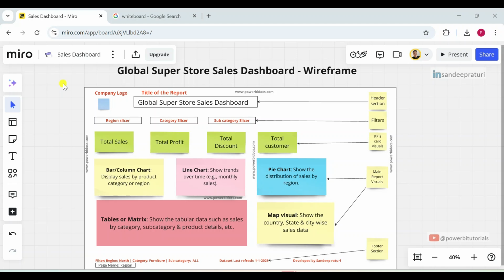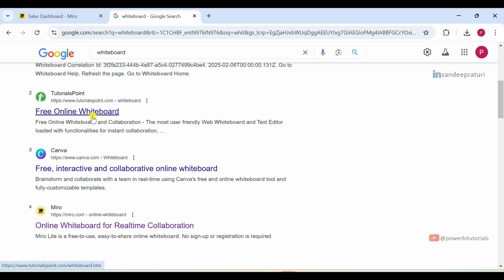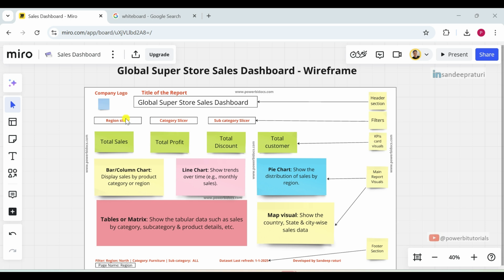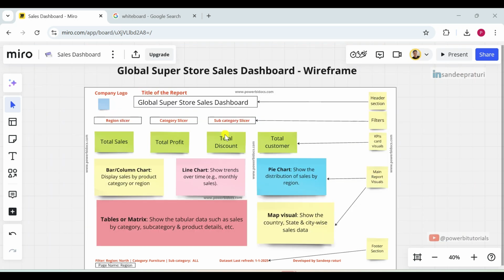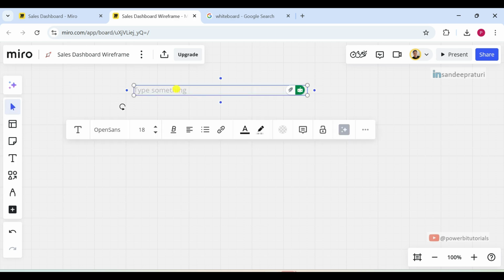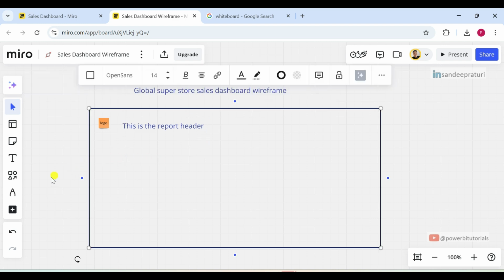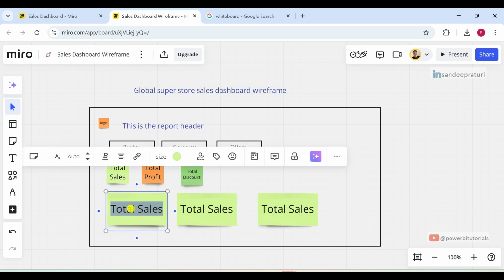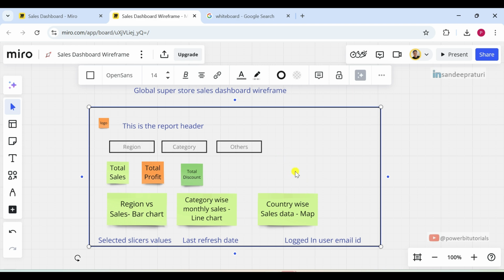20 - How to Design a Power BI Report Wireframe | Best Practices and Examples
Welcome to the Power BI Zero to Hero Playlist. In this video, you will learn
How to Design a Power BI Report Wireframe.

🕒 Timestamps:
00:00 Introduction
00:21 What is Power BI Wireframe, and why is it required?
04:52 How to design a Power BI wireframe?

Related Search:
Power BI Wireframe Guide: Layout Structure & Best Practices
Designing Effective Power BI Reports: Wireframe Approach
Power BI Wireframe Blueprint: Plan Your Reports Like a Pro
Wireframing a Power BI Report: From Concept to Execution
Power BI Report Layout: Wireframing for Data Visualization
Building a Power BI Wireframe: The Ultimate Guide
Power BI Report Wireframe: A Step-by-Step Guide
Power BI Report Wireframing: Best Practices and Examples
Creating a Power BI Report Wireframe for Better Visualization